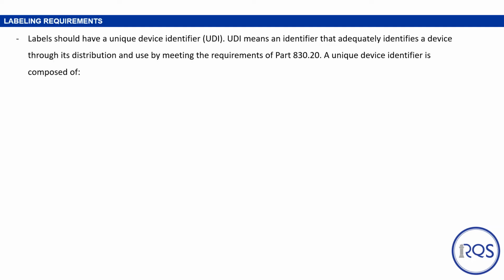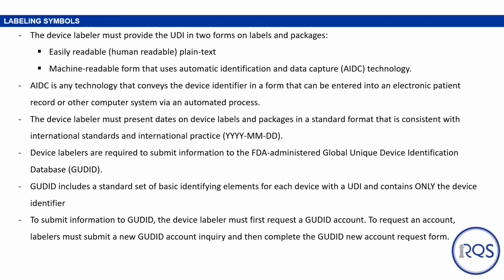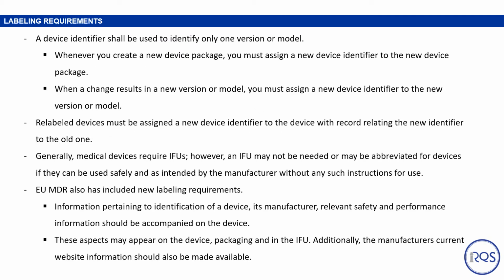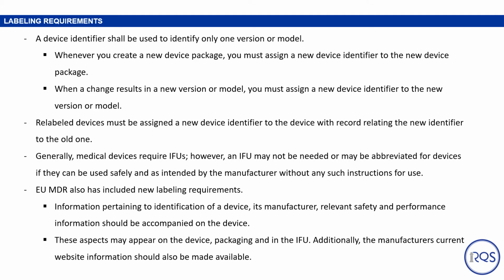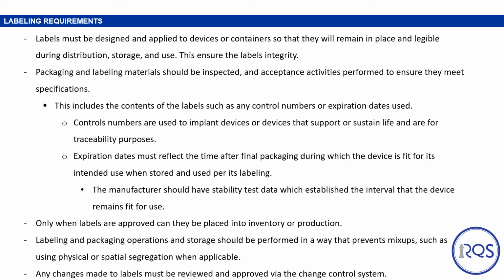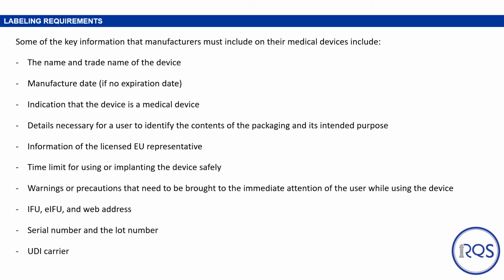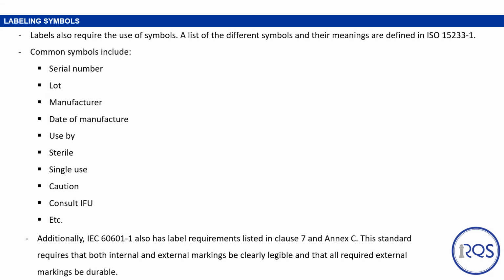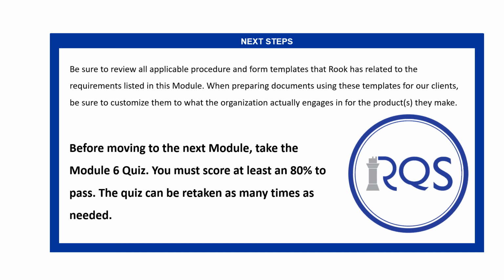Module 6 Presentation Recording